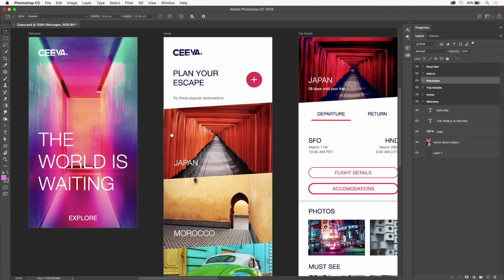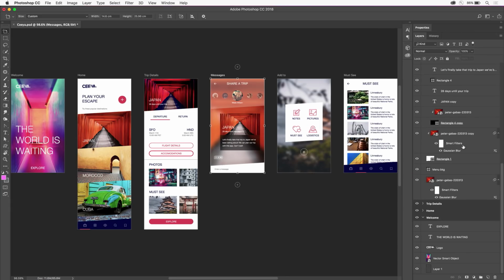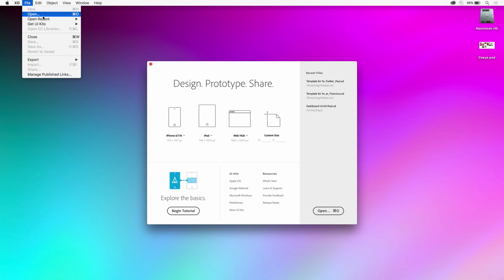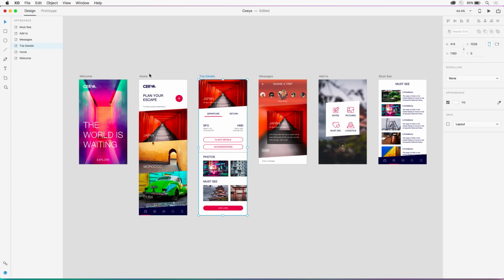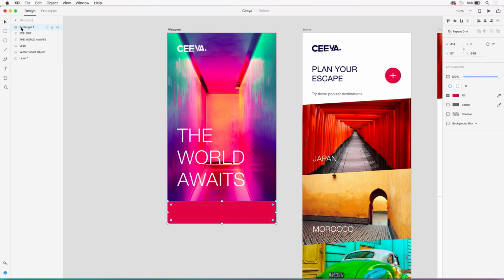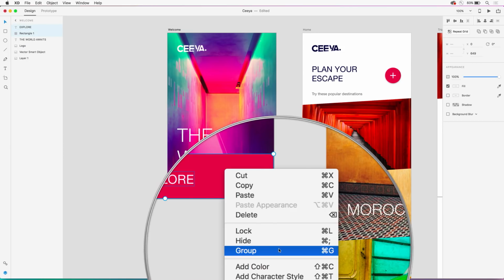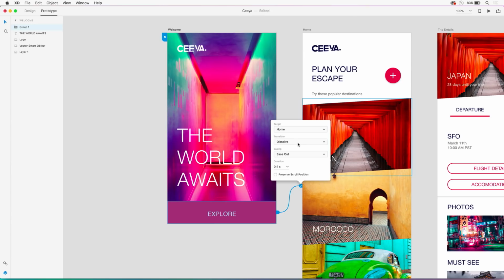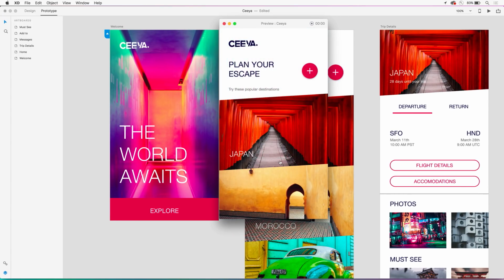How To Open Your PSD Files In Adobe XD | Adobe Creative Cloud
If you're a Photoshop user who hasn't tried Adobe XD yet this is an easy way to start. Evangelist Paul Trani show's how easy it is to take any PSD file and open it in XD, complete with effects and layers still in tact. From there you can either design more screens or dive right into prototyping interactions. This video shows it all. Try out Adobe XD today!